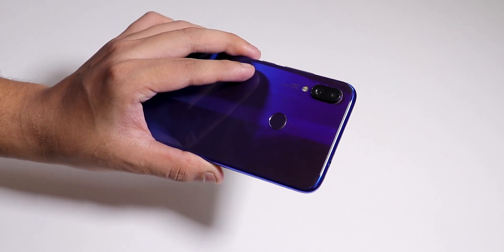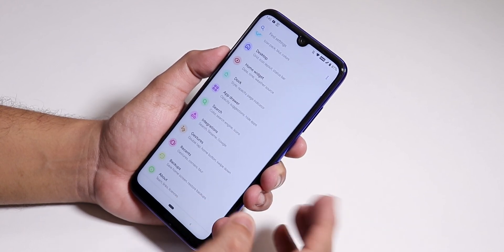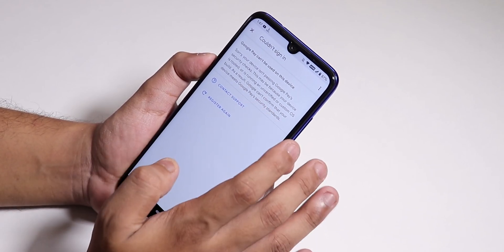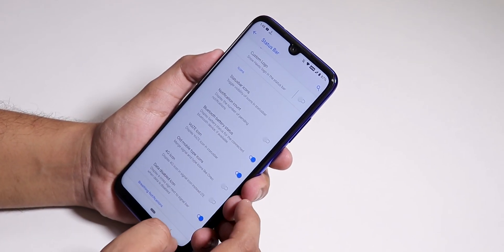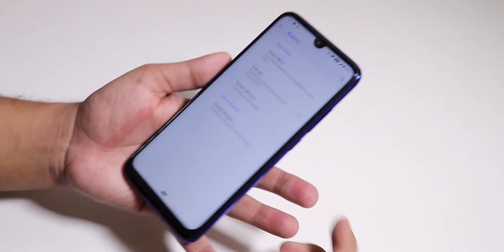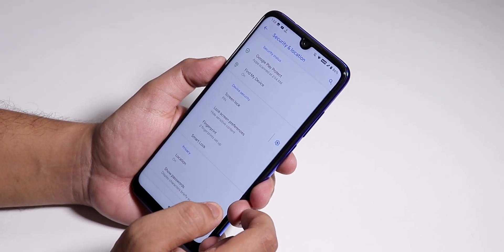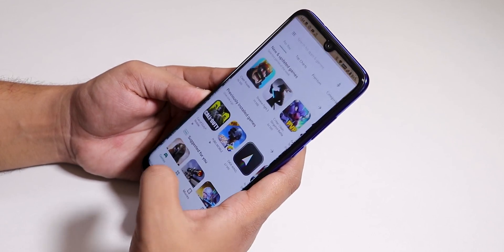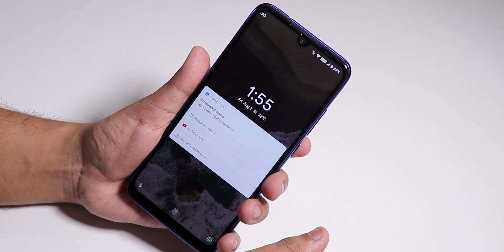HavocOS V2.7 [30/07/2019] Redmi Note 7 Pro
UPI: titash.sharma-1@okaxis